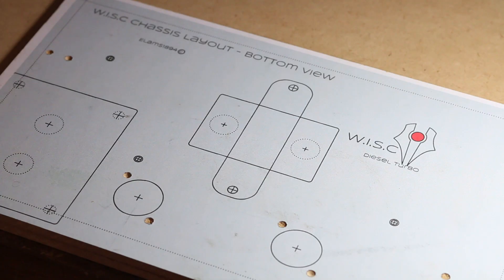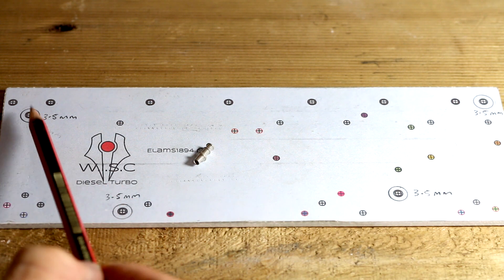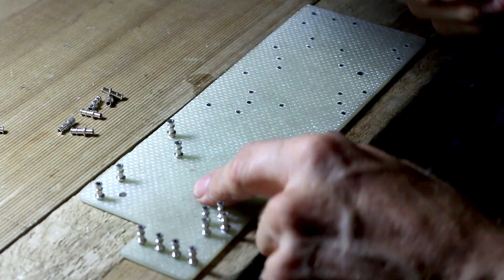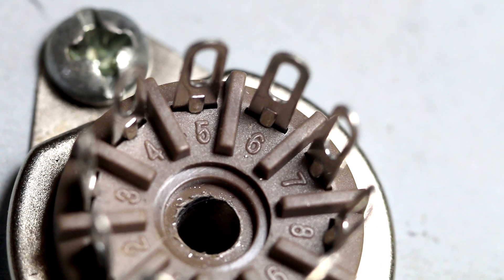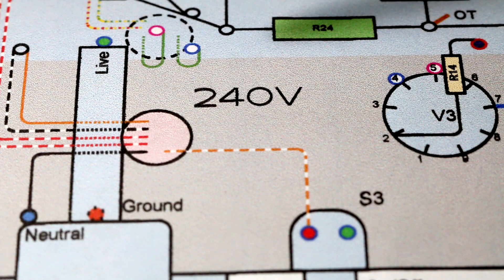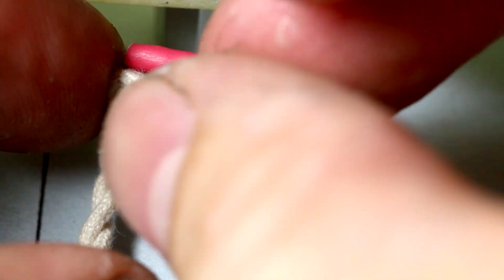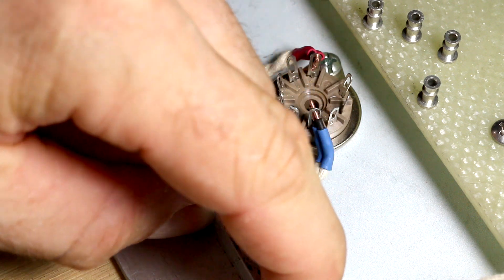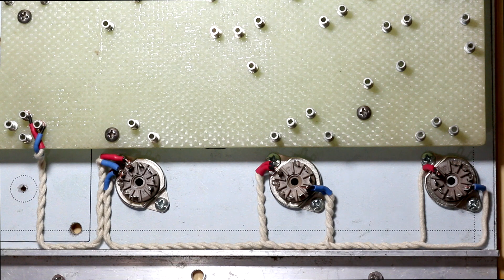Small Tube Amp Build - Step by Step (3 - Turret Board, Filament Wires)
Update Dec 5 2020: GT5 Plans (TB and TMB models) now available@
Mark II Version now available in comprehensive Full Plans Pack.